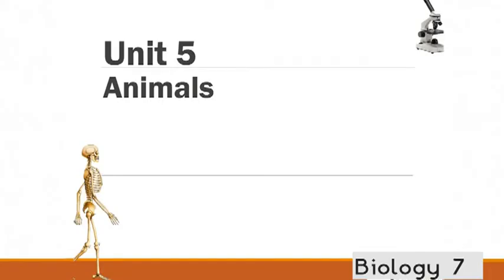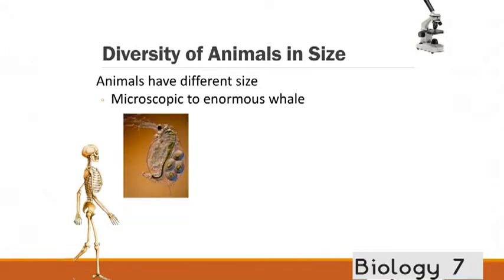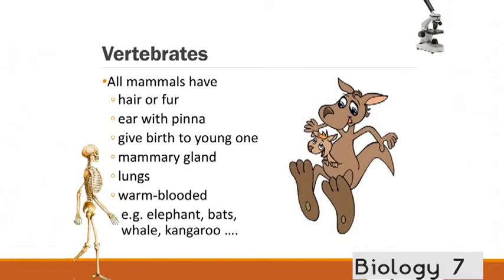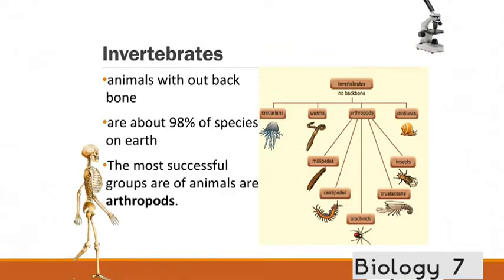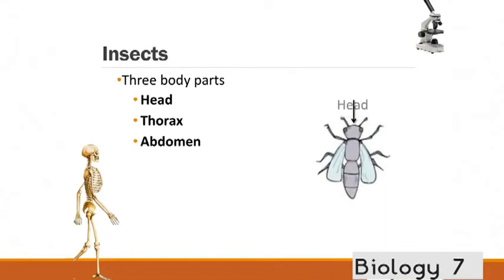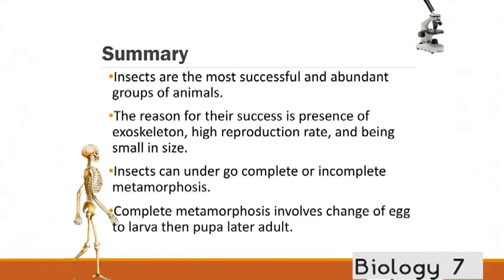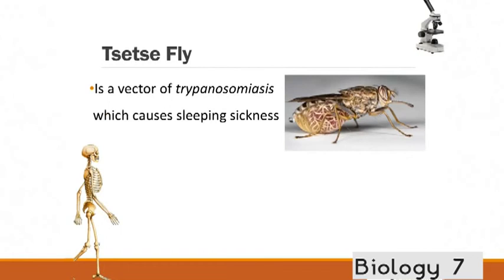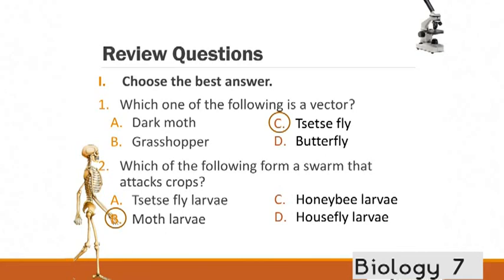BIOLOGY GRADE 7